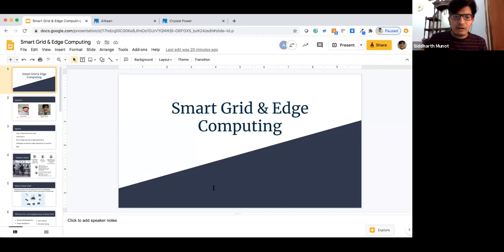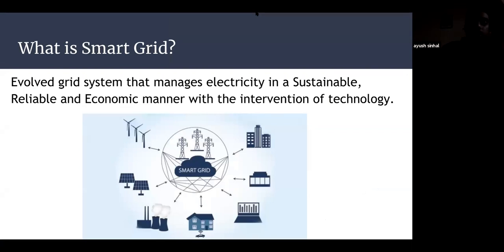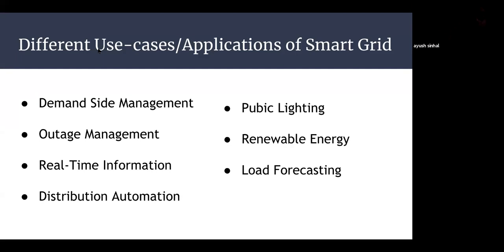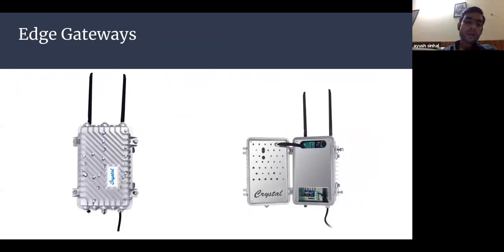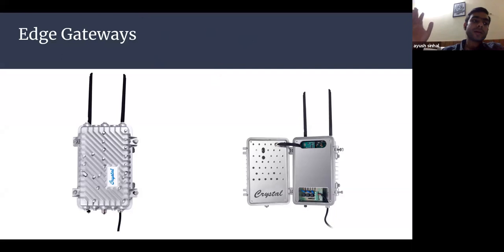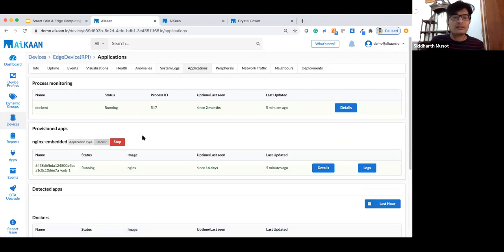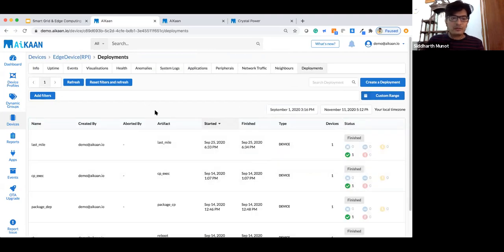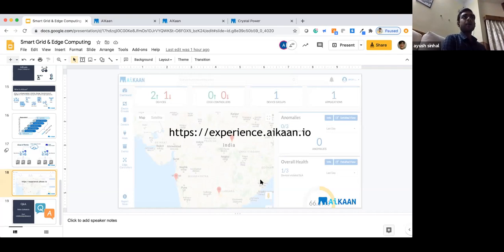Smart Grid/Meters & Edge Computing (Webinar Recording)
Webinar Recording for Smart Grid & Edge Computing. Where we discussed:
- Use-cases of smart grid in the Indian context.
- Benefits fo smart meters for customers & Governments.
- Technical Architecture for Smart meters.